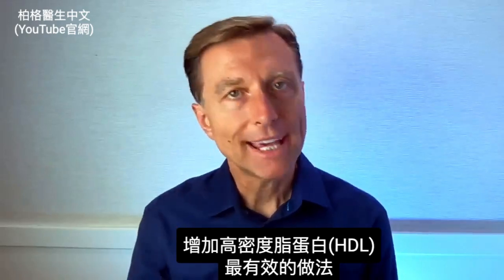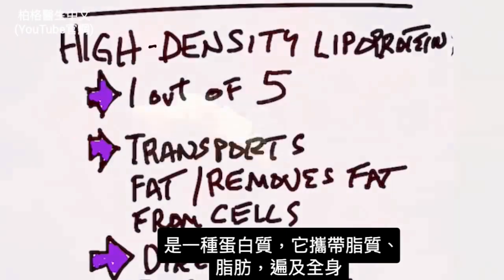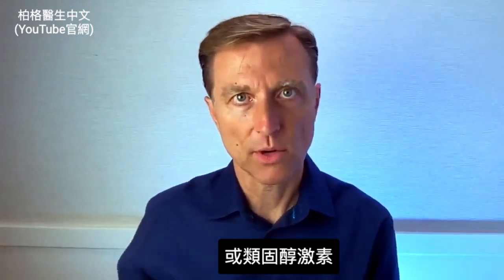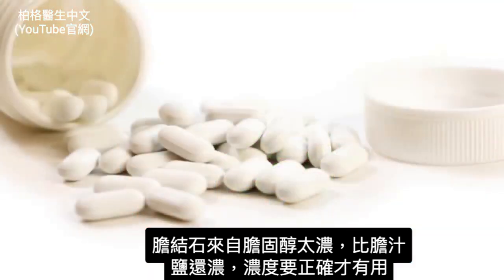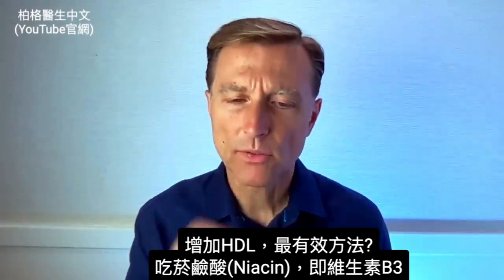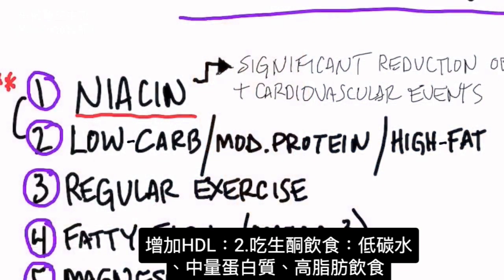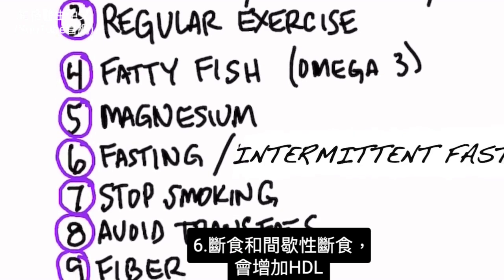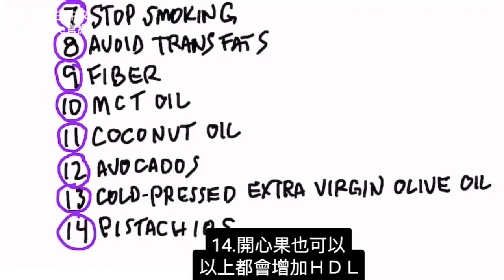增加好膽固醇(HDL),消炎,抗氧化,有益心血管, 柏格醫生 Dr Berg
為什麼要增加高密度脂蛋白( HDL)?

時間標示：
0:00 增加高密度脂蛋白 (HDL)
0:22 什麼是高密度脂蛋白(HDL)
1:42 高密度脂蛋白的好處
1:55 如何增加高密度脂蛋白
2:12 菸鹼酸潮紅

柏格醫生dr berg講增加高密度脂蛋白，有一種自然療法可增加高密度脂蛋白，並改善健康。

脂蛋白是一種蛋白質，攜帶脂質或脂肪，遍及全身。HDL高密度脂蛋白被認為是「好膽固醇」。它去除細胞中的脂肪，送到肝。這種脂肪被運輸到身體需要的部位，以產生激素，也可能變成膽汁、或排出體外。

高密度脂蛋白(HDL)益處：
1. 抗氧化
2. 消炎
3. 減少動脈堵塞

增加高密度脂蛋白:
最有效是吃菸鹼酸（Niacin,維生素B3），可顯著減少動脈粥樣硬化、降低心血管疾病。
要吃會產生潮紅的菸鹼酸，不產生潮紅的類型(Niacinamide)，沒效果。

增加HDL的方法：
1. 菸鹼酸(Niacin)
2. 吃低碳水，中等蛋白質，高脂肪飲食（生酮飲食）
3. 定期運動
4. 吃肥肥的魚（或高歐米茄-3脂肪酸的食物）
5. 服用鎂（magnesium）
6. 做每日少餐斷食、定期的長斷食
7. 戒煙
8. 避免反式脂肪（trans fats）
9. 吃蔬菜攝取纖維
10. MCT油(中鏈三酸甘油酯)
11. 椰子油
12. 酪梨
13. 冷榨特級初榨橄欖油（cold-pressed extra virgin olive oil）
14. 開心果（pistachios）

艾瑞克柏格(Dr Eric Berg)醫生介紹：
56歲，脊椎醫生， 他是弗吉尼亞州、加利福尼亞州和路易斯安那州的3州脊椎科醫生，￼執照一直維持有效。他是全球知名的健康生酮飲食和斷食專家，也是《新體型指南》和KB Publishing出版書作者。